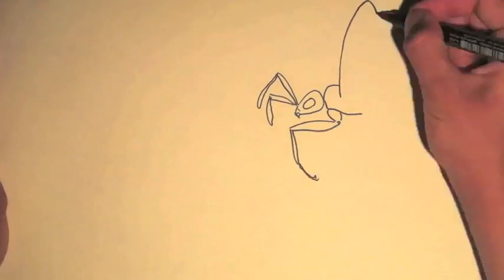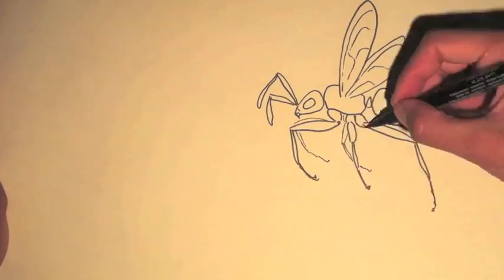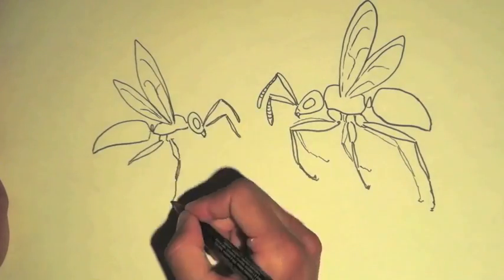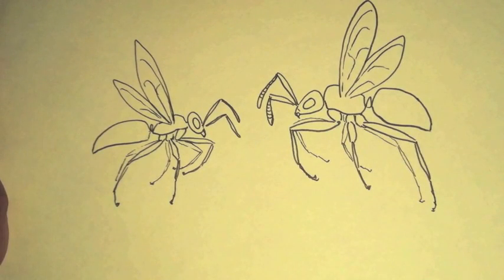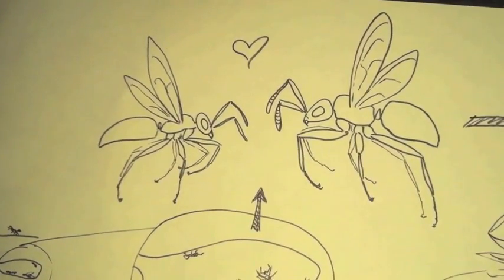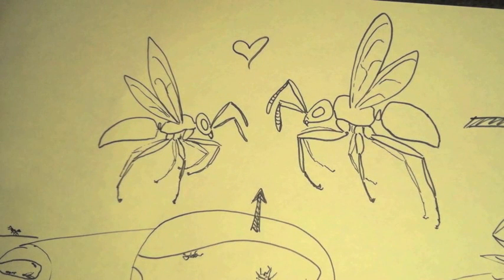Basic Ant-Colony Life Cycle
Illustrated life cycle